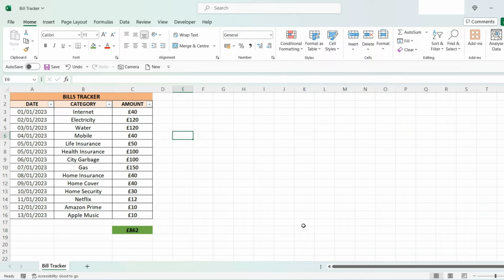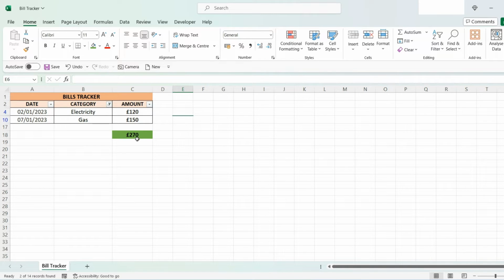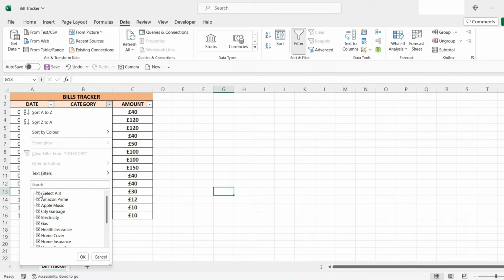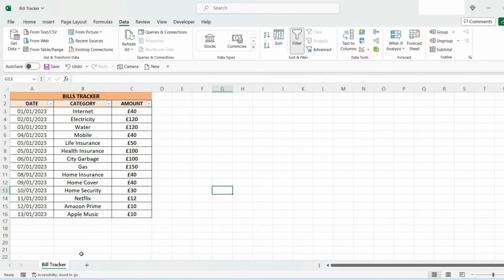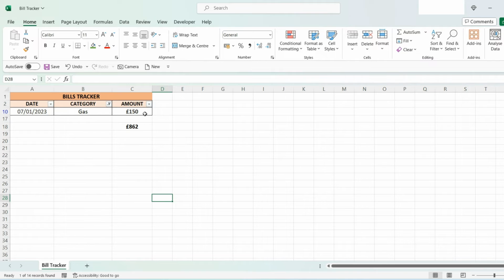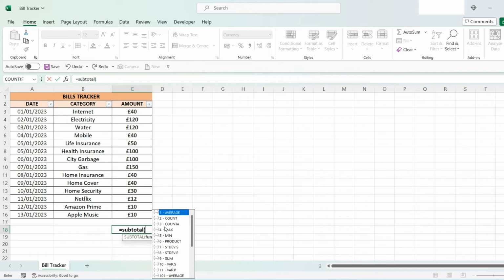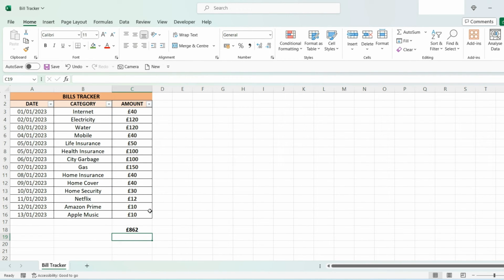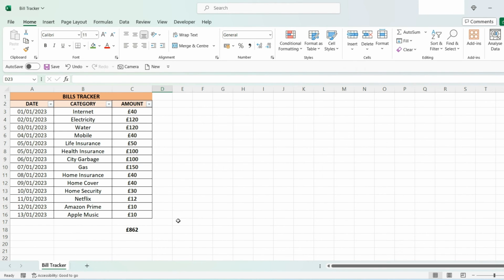Dynamic Subtotal With Excel Drop Downs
In this video you will learn the difference between a basic SUM Function vs a SUBTOTAL function and which one to use when.